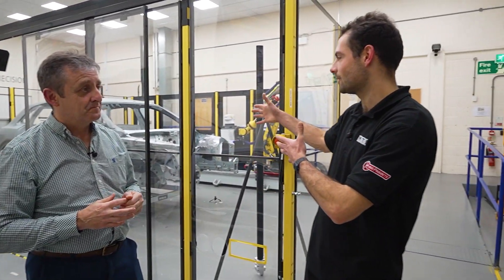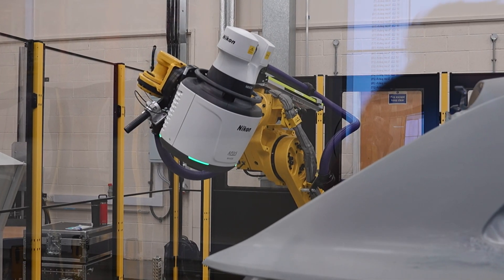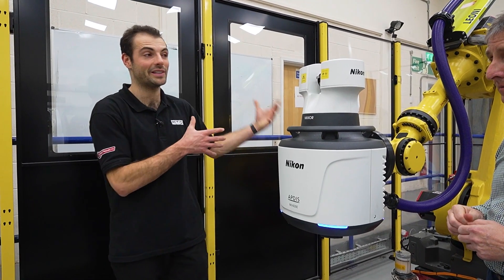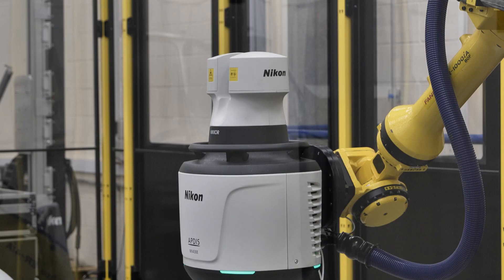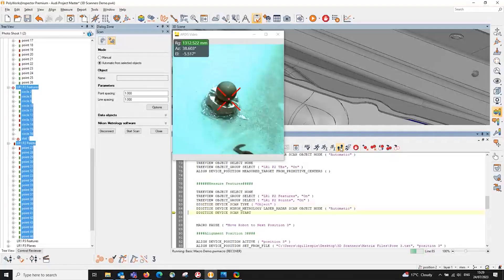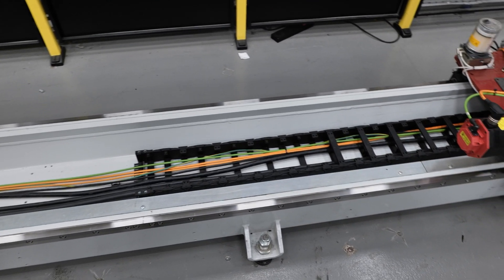Reliable and repeatable automation inspection with APDIS | Nikon Open House 2024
How about speeding up your new model launches with perhaps the quickest automation inspection out there? Check out Nikon’s APDIS – accurate, precise distance measurement laser radar!

Rowan Easter-Robinson of MTDCNC joins Roy Maidment of Nikon at the Open House for a closer look at an automation inspection solution intended for the automotive world. Say “goodbye” to taking parts out of the process for accurate measurements, because Nikon’s APDIS supports that same quality in the process!

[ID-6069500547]